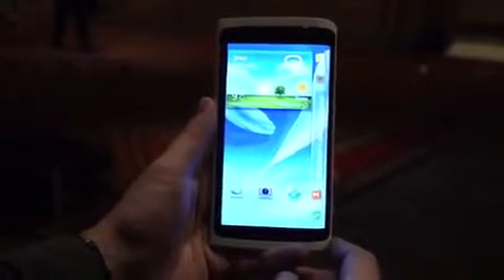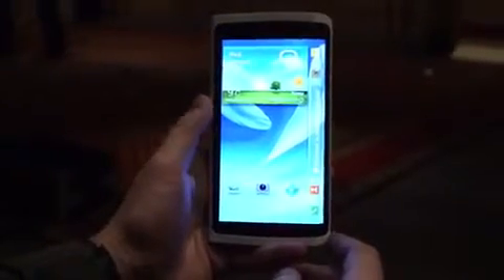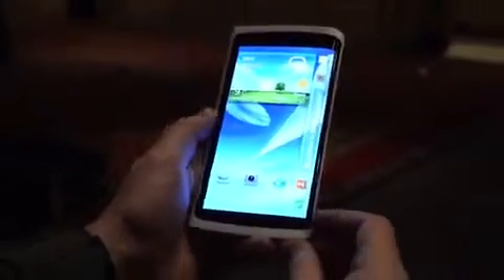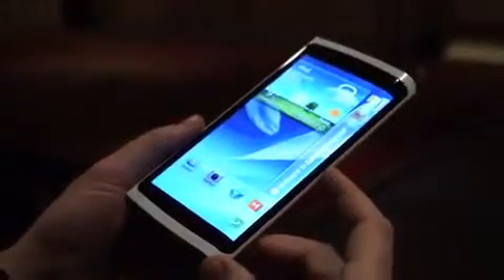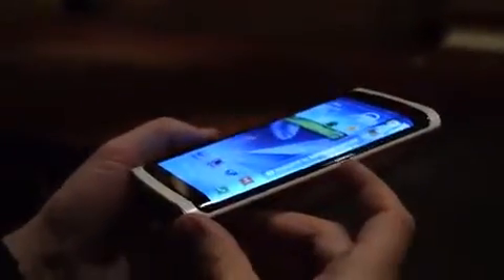Samsung flexible OLED phone prototype hands on CES 2013